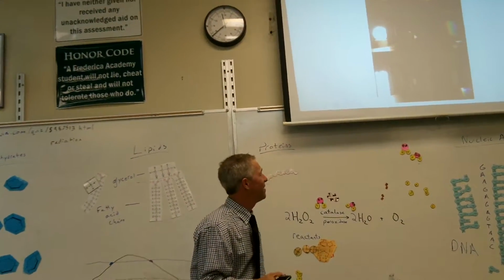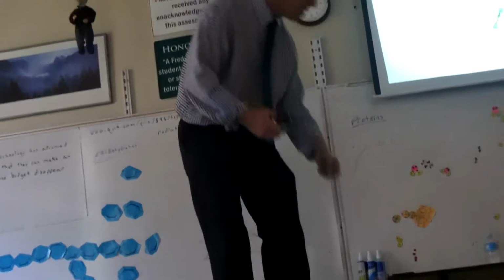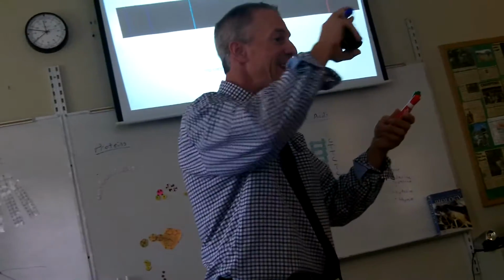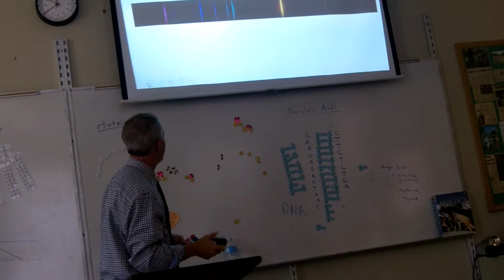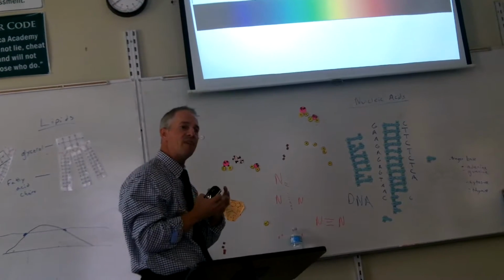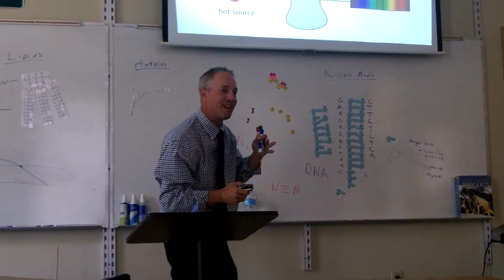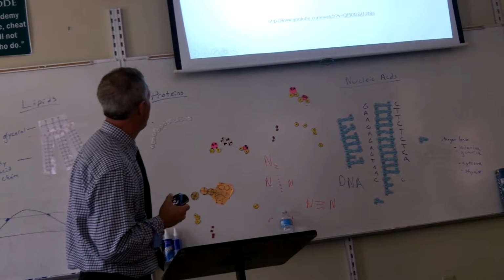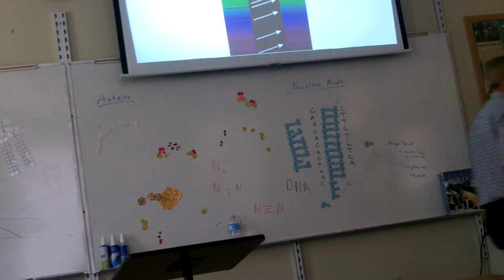Mr Willis' Awesome Astronomy Book Chapter 12 Spectral Lines